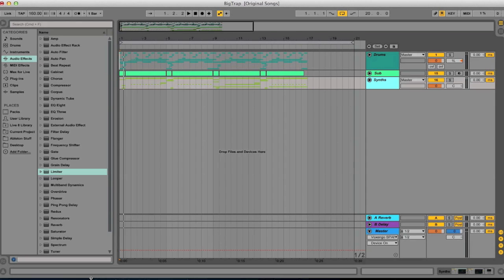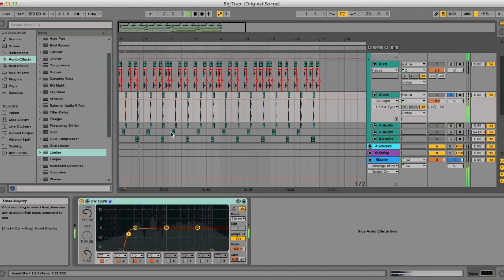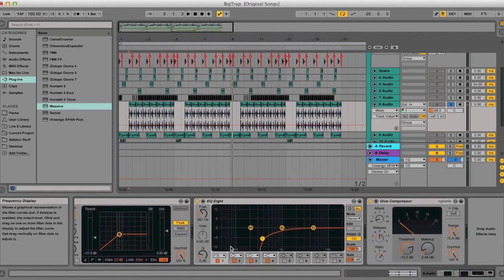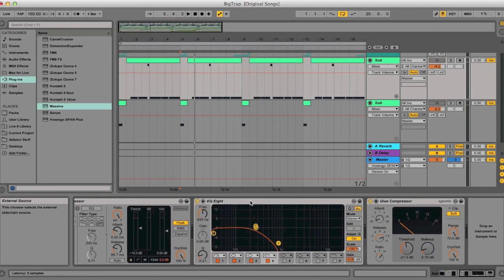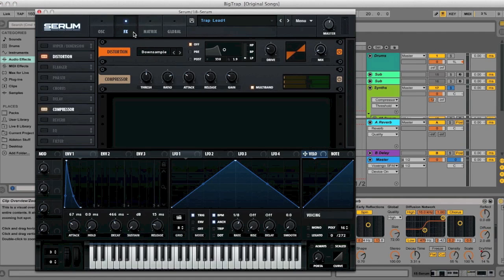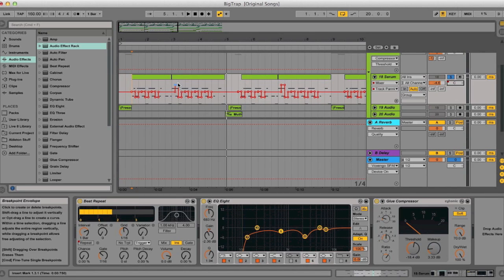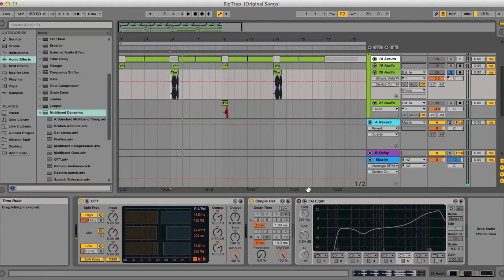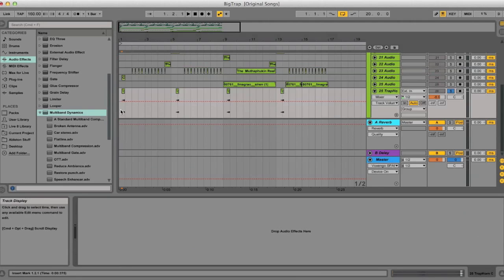Making Music w/ Echo3zDown - Ep. 4 Trap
Hey guys, just a new tutorial I decided to put up! Hope you guys find this helpful (: